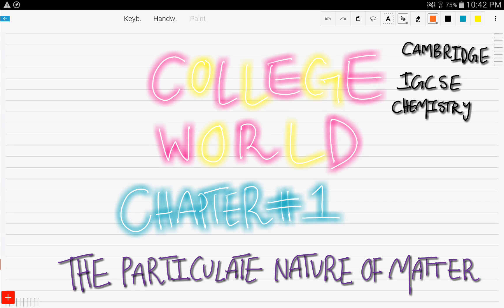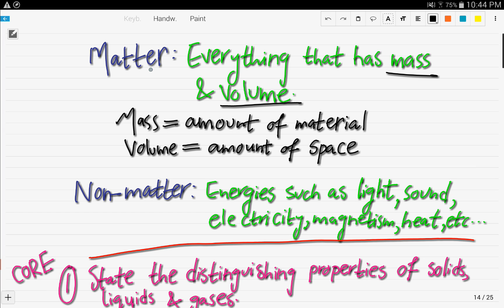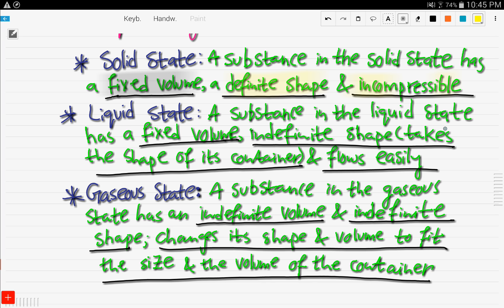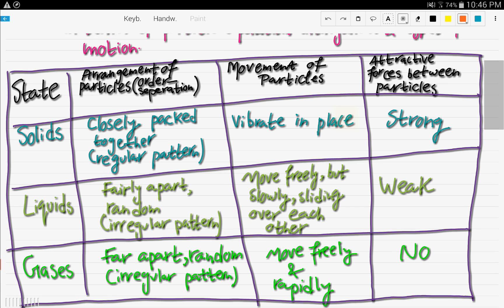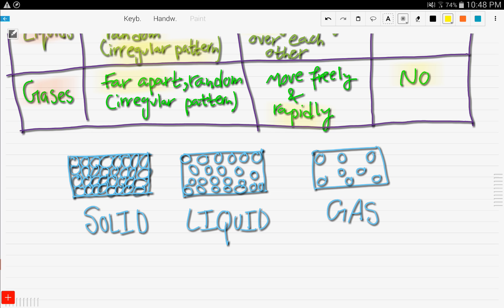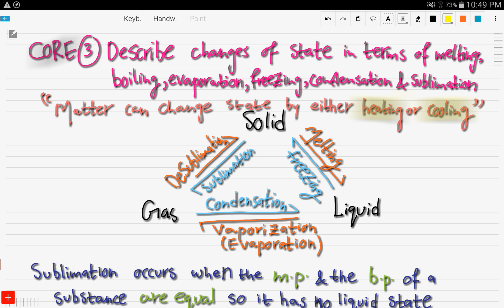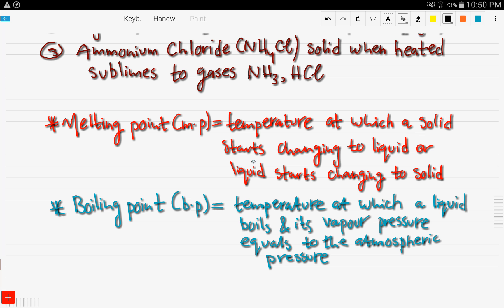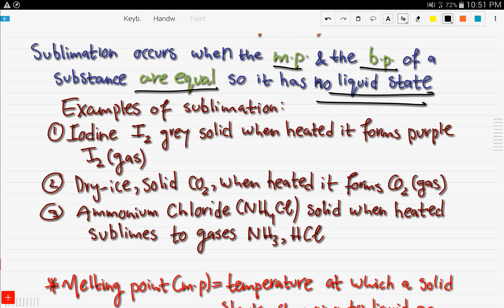Cambridge IGCSE- Chemistry-Chapter#, Part 1-Particulate Nature of Matter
This video covers the following objectives:

-State the distinguishing properties of solids, liquids and gases.

-Describe the structure of solids, liquids and gases in terms of particle separation, arrangement and types of motion.

-Describe changes of state in terms of melting, boiling, evaporation, freezing, condensation and sublimation.